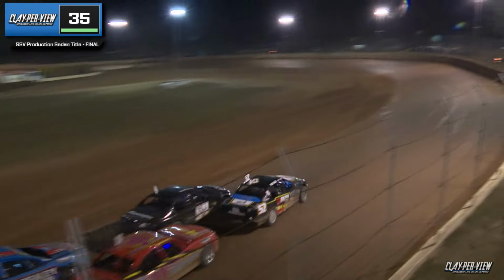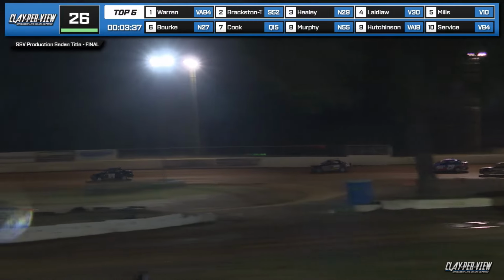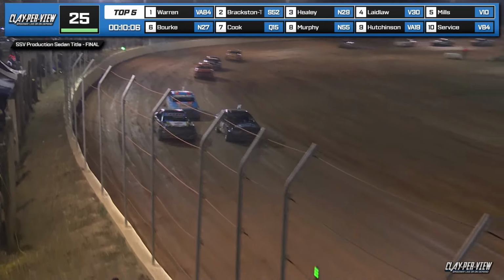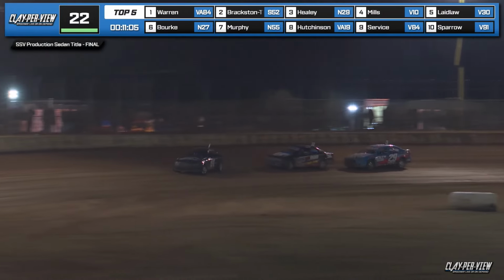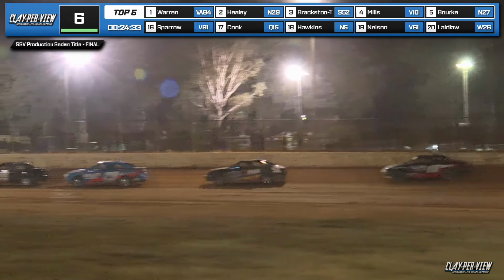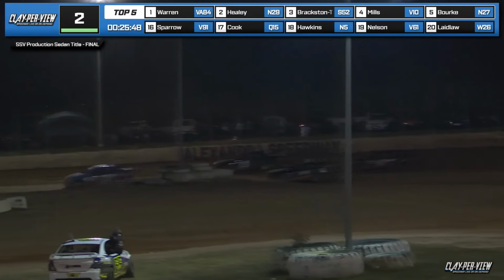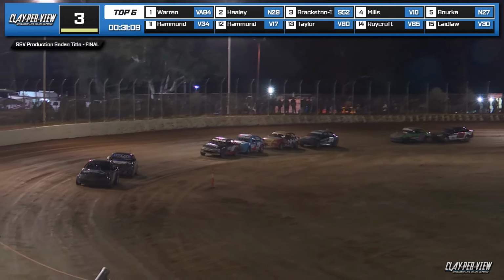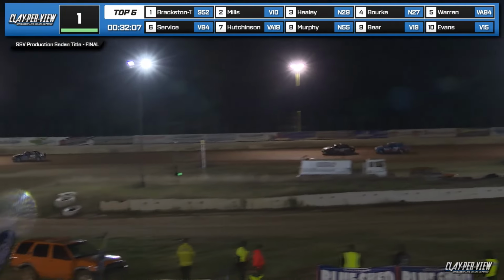Production Sedans | Victorian Title 2023/24 - Alexandra - 20th Apr 2024 | Clay-Per-View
FEATURE RACE | VICTORIAN PRODUCTION SEDAN TITLE
a heck of a close race at the front at Alexandra Speedway.

20th April 2024 | Alexandra Speedway